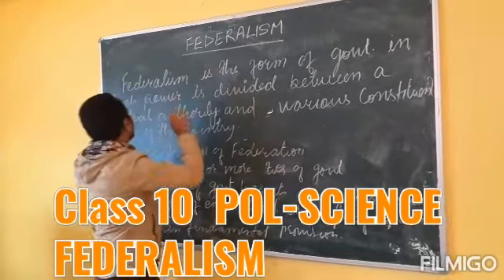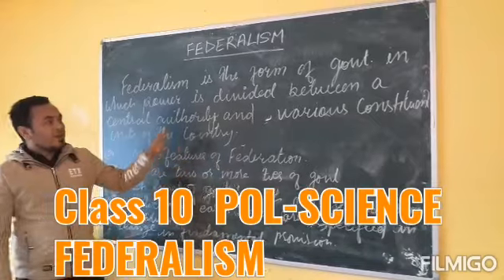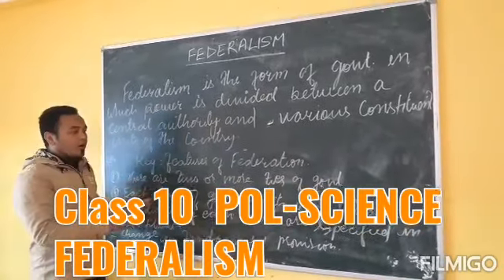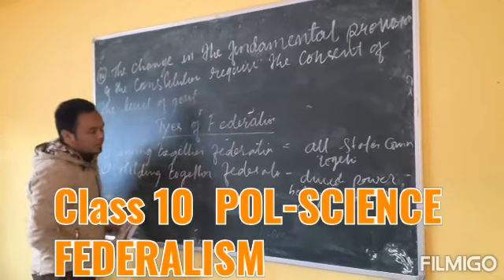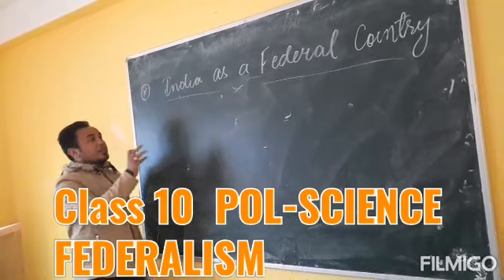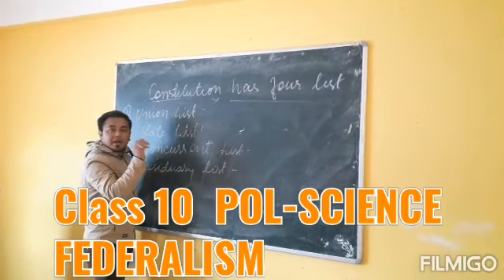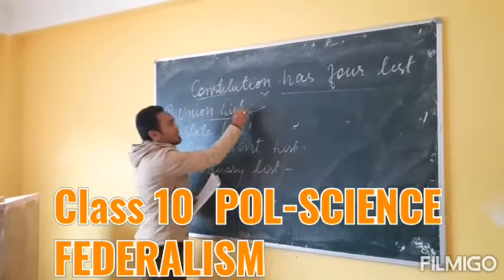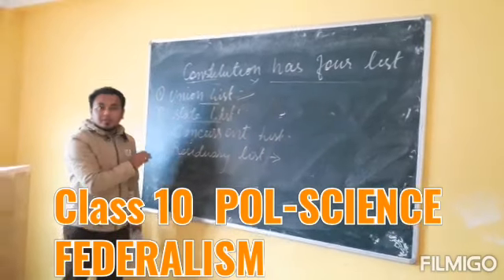CLASS - X - POLITICAL SCIENCE - FEDERALISM